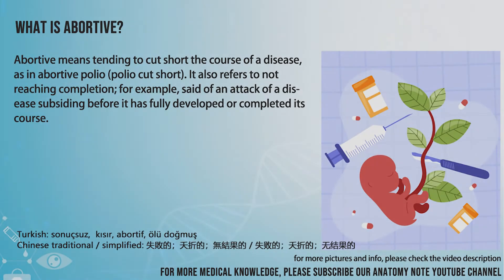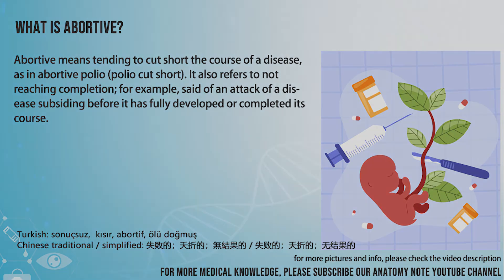Abortive Pronunciation | How to Pronounce (say) Abortive CORRECTLY | Medical dictionary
Abortive

Index:

00:00 Abortive pronunciation
00:06 Abortive American English pronunciation
00:14 Abortive British English pronunciation
00:22 Abortive Hindi English pronunciation
00:29 Abortive of Abortive , definition, picture images, translations
00:35 For more medical terms words

Abortive

Abortive means tending to cut short the course of a disease, as in abortive polio (polio cut short). It also refers to not reaching completion; for example, said of an attack of a disease subsiding before it has fully developed or completed its course.

International Phonetic Alphabet IPA:   / əˈbɔr tɪv /
Phonetic respelling：[ uh-bawr-tiv ]
Medical Translation:
Uyghur Uygur language:
Turkish: sonuçsuz,  kısır, abortif, ölü doğmuş
Chinese traditional / simplified: 失敗的；夭折的；無結果的 / 失败的；夭折的；无结果的

Abortive Pronunciation
How to Pronounce Abortive in English ,
How to Pronounce Abortive in American English ,
How to Pronounce Abortive in British English ,
How to pronounce Abortive in UK English ,
How to Pronounce Abortive in Hindi English ,
How to Say Abortive in Native English  ,
Definition of Abortive ,
Abortive pictures ,
Abortive Translation in the Chinese language (Chinese traditional, Chinese simplified) ,
Abortive Translation in the Turkish language ,
What is Abortive ,
Define Abortive, Abortive definition ,
How to translate Abortive in Turkish
Abortive türkçe ne demek
How to translate Abortive in Chinese
Abortive 中文翻译

In this page, you may find the word, Abortive , how to pronounce this word Abortive, how to say it in the native language, the international phonetic alphabet IPA, exactly translations in the Chinese language, in the Turkish language, in English, exactly correct pronunciation in American English, in British UK English, in Hindi English, and in other languages.

You may also find Abortive definition, the meaning of this term, pictures about this term, and some useful links about this.

bu tıp kelimesi Abortive nasıl okunur, bu kelime Abortive ingilizçe ne denir, Abortive çinçe ne denir, Abortive anlamı nedir, Abortive nasıl telaffuz edilir, Abortive türkçe anlamı, Abortive çinçe anlamı,

Don’t miss